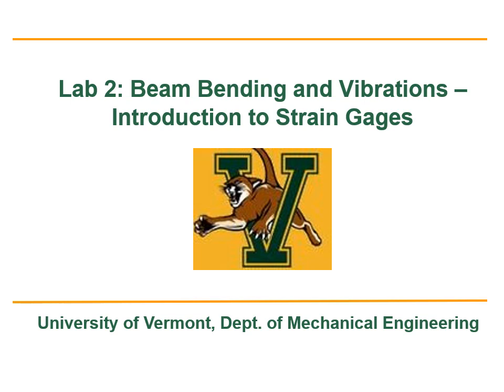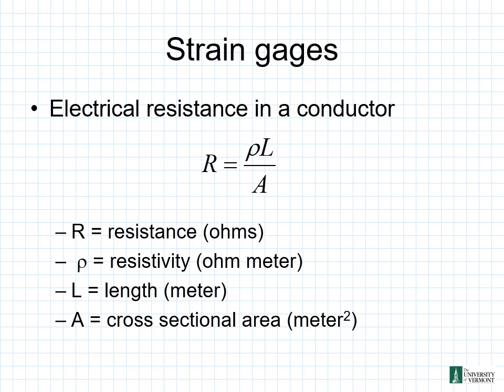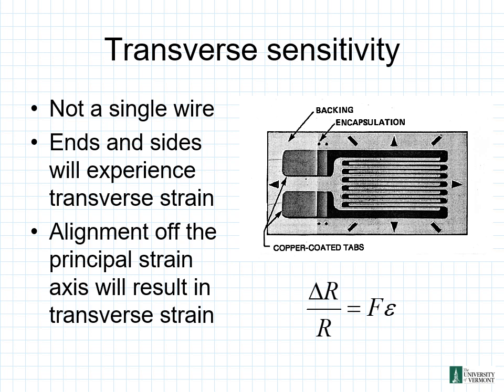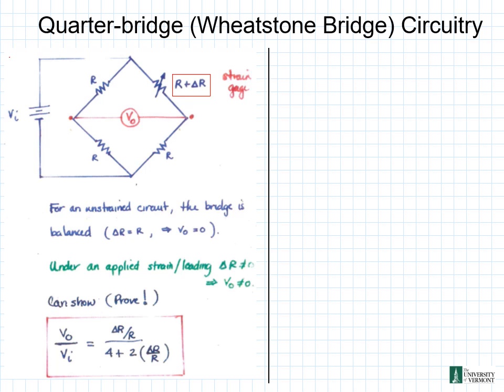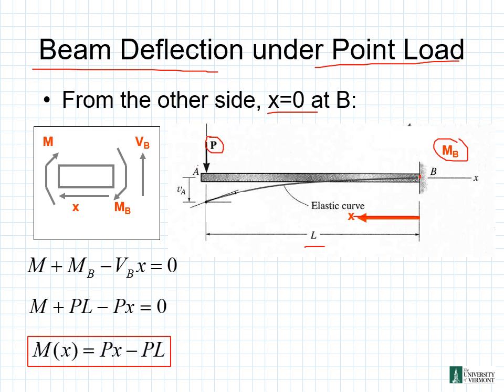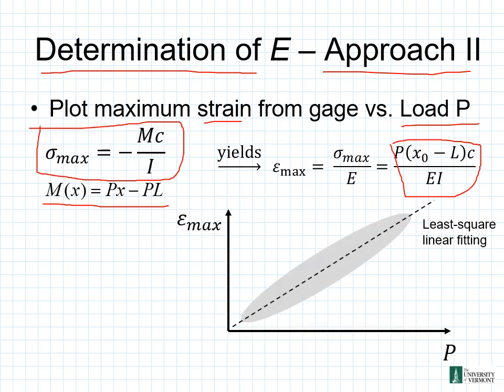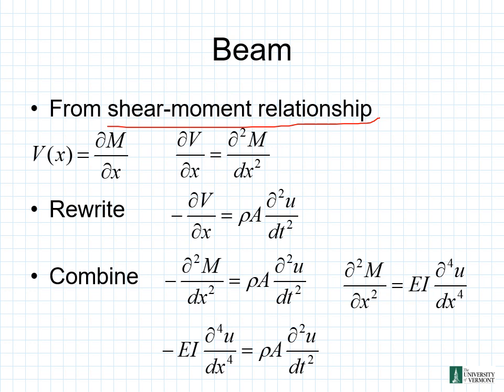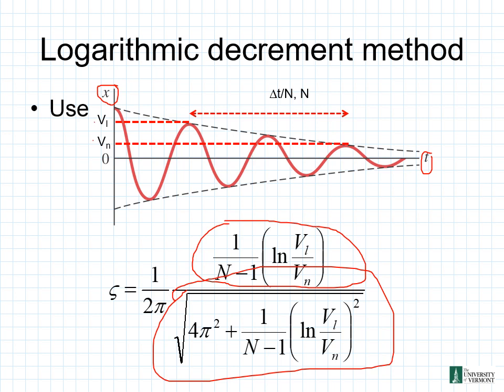Lab2 Beam Vibration